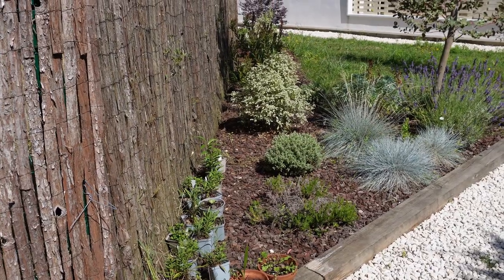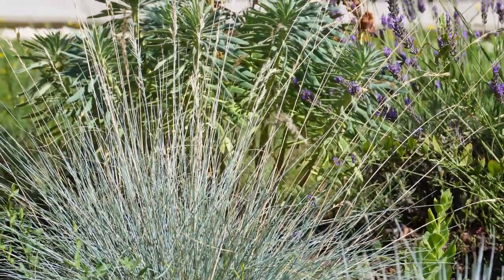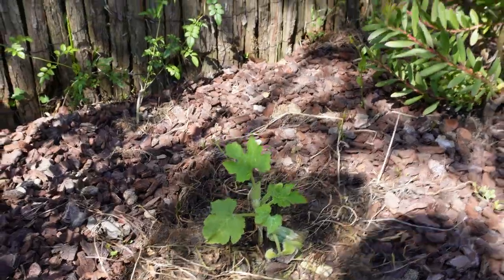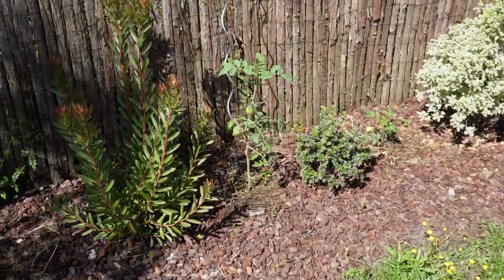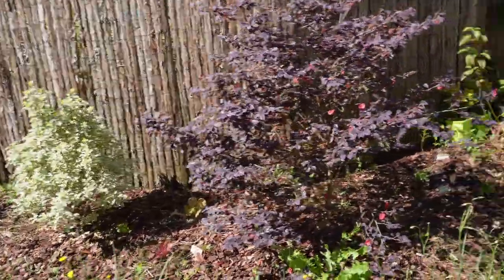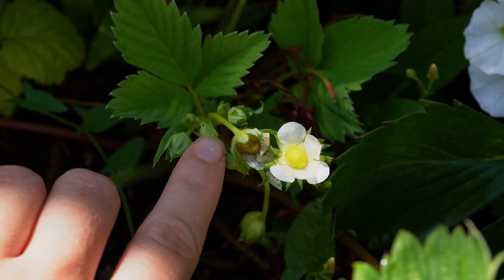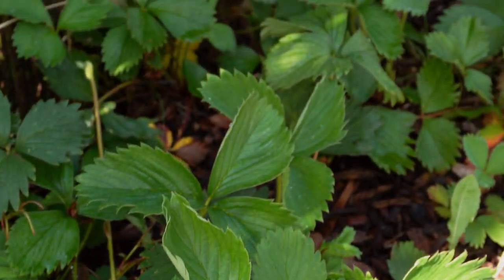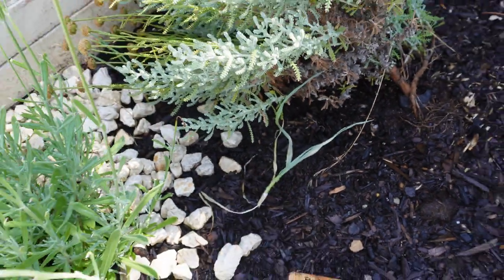Visite du jardin potager début Juillet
Merci beaucoup d'avoir regardé cette vidéo !  🎬 . 💕 . 🎥

On se retrouve très bientôt pour une nouvelle session JARDIN / CONSEILS / PLANTATION / FLEURS, LEGUMES & PLANTES ! 🔔

Merci pour tous vos messages, votre expérience, votre joie de planter que vous partagez ici avec moi ! 🌷 . 🐝 . 🌿 . 🌞 . 🍓 . 🥑 . 🌳